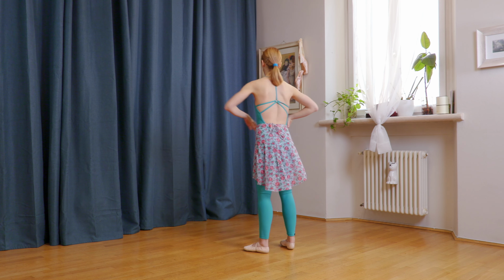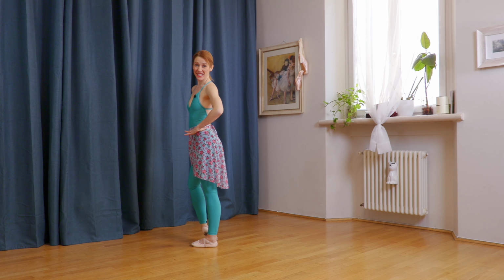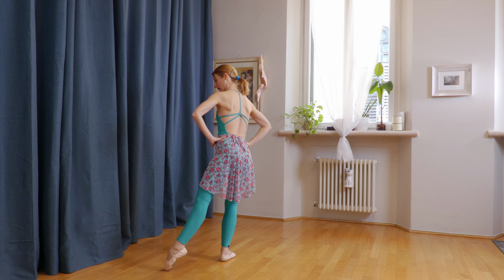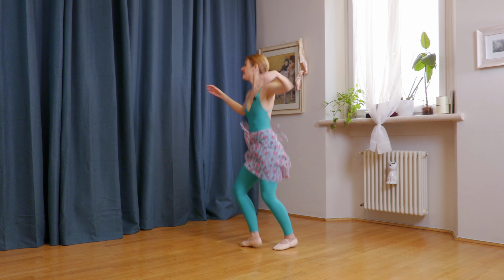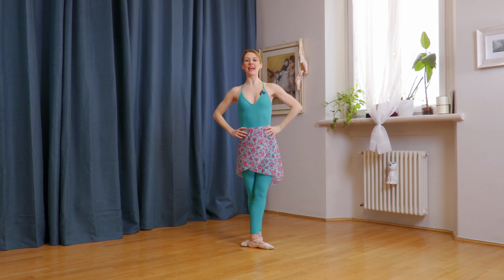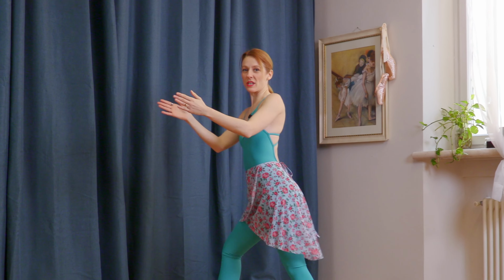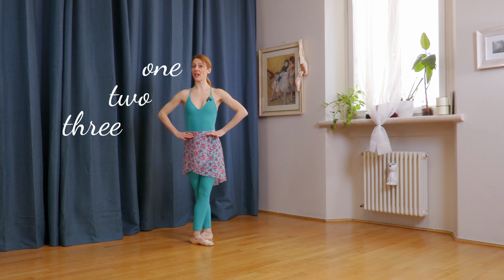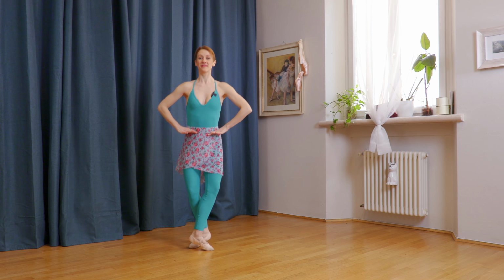How to Do Pas de bourrée: Practice for Adult Beginners | EP 12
🎯 Let’s master Pas de Bourree.
Welcome to Ballet Basics for Adults 🩰✨- a FREE 30-day course designed to help you learn the fundamentals of classical ballet and enjoy its numerous benefits! We're excited to have you join us on this journey to master a simple classical ballet barre and center routine within a month, regardless of your age or experience.

Pas de bourrée is a fundamental movement in ballet that involves three steps: a quick, alternating series of three steps that are usually performed in a sequence of either two or four. It is a fancy
French term that translates to "bourrée step," which may sound a little intimidating at first, but don't worry - it's not as complicated as it sounds! 😉

Now, let's break it down into a few easy-to-follow steps, so you can master this movement:

Phase 1️⃣
Start by brushing one foot to the side, bend the supporting leg, and then bring the first foot to meet the second one at the back.

Phase 2️⃣
Take a small step on the demi-pointe to the side with the foot that was just in front.

Phase 3️⃣
Finish - Bring the first foot to the front to the starting position to complete the pas de bourrée.

And there you have it! Three easy steps to a perfect pas de bourrée.

Get ready to embark on this exciting adventure and discover the incredible world of classical ballet! 🌟 Download our complimentary Guide-Calendar now and start your journey today

✴CoFounder/Performer/Writer:                                        ✴
✴Alessia Lugoboni                                                              ✴
✴CoFounder/Cinematographer/Cameraman/Editor:    ✴
✴Iacopo Di Luigi                                                                   ✴

✴CoFounder/Performer/Writer:                                        ✴
✴Alessia Lugoboni                                                              ✴
✴CoFounder/Cinematographer/Cameraman/Editor:    ✴
✴Iacopo Di Luigi                                                                   ✴